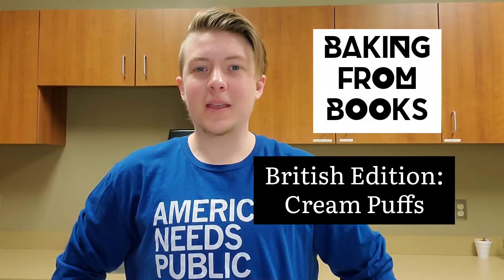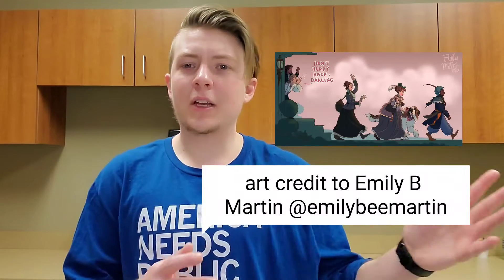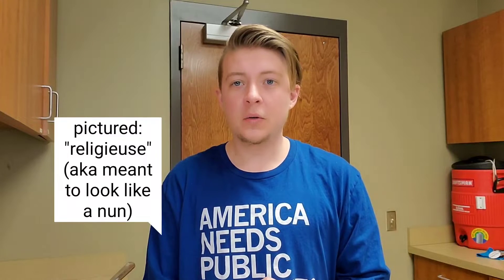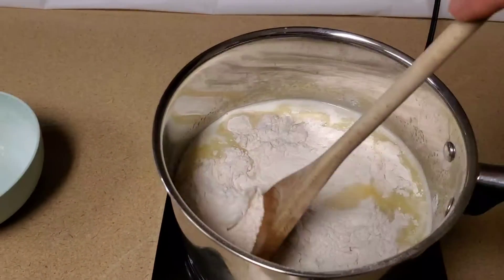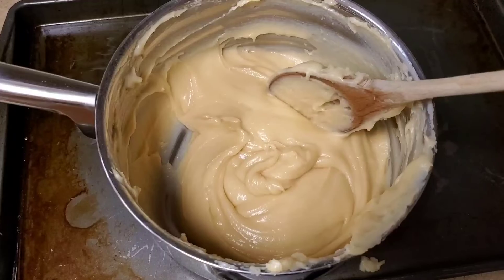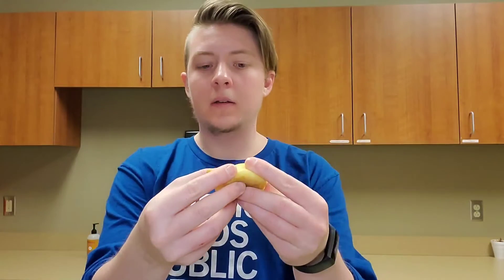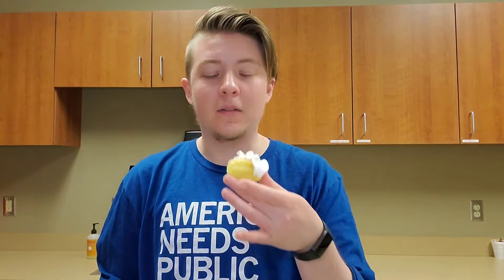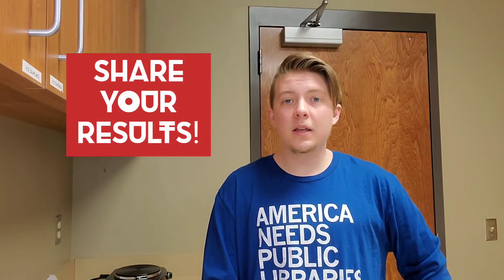Cream Puffs from The Lady's Guide to Petticoats and Piracy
In this first installment of Baking From Books: British Edition, your friendly librarian attempts cream puffs, aka choux pastry, and recommends a feminist historical adventure novel.

Packets with the recipe, tips, and booklist are available at all three library branches. This program is best suited to adults.